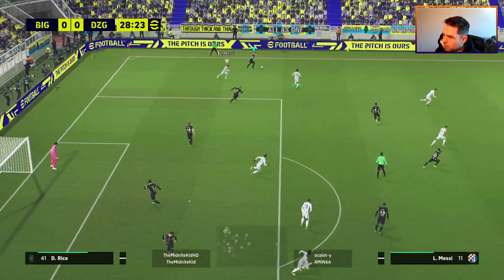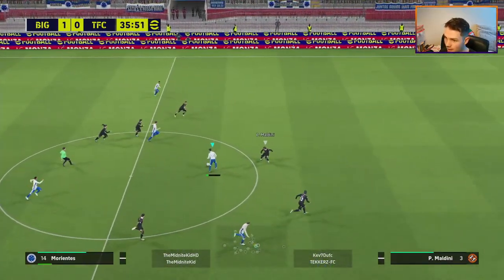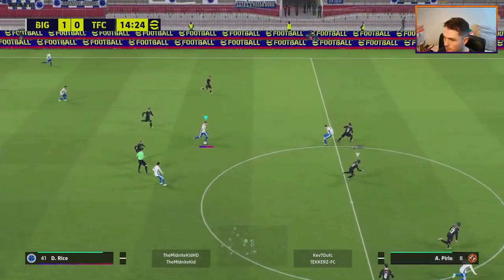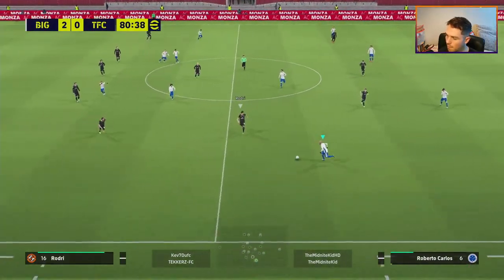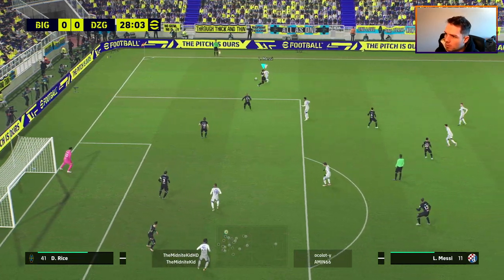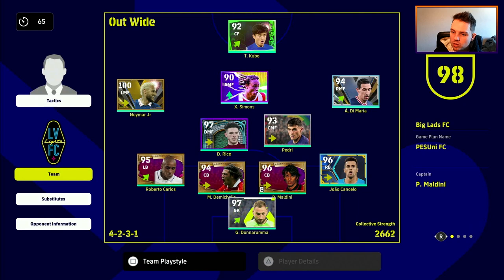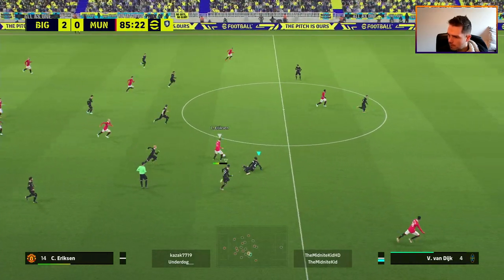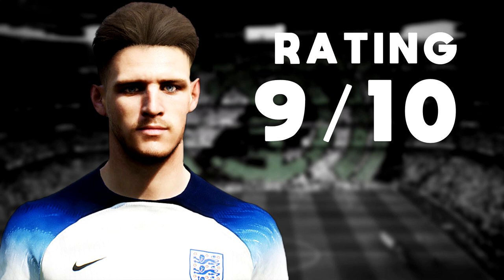eFootball 2023 | RICE REVIEW - BEST FREE PLAYER IN GAME?